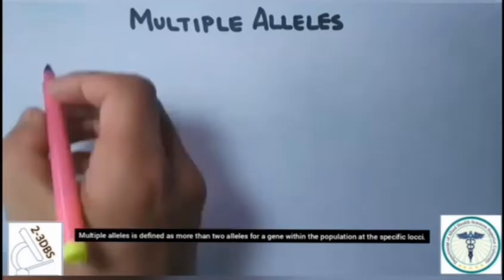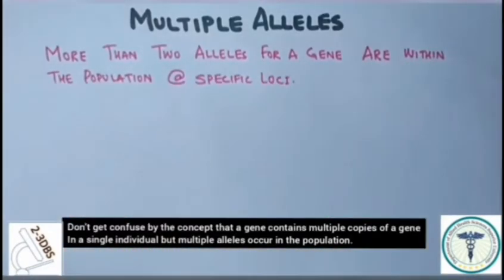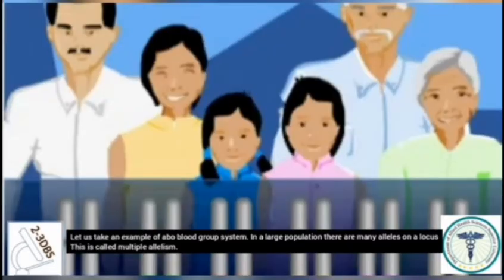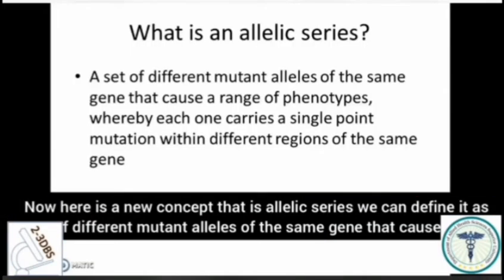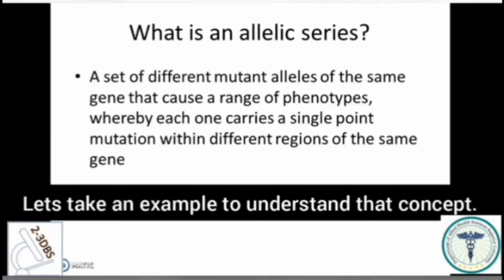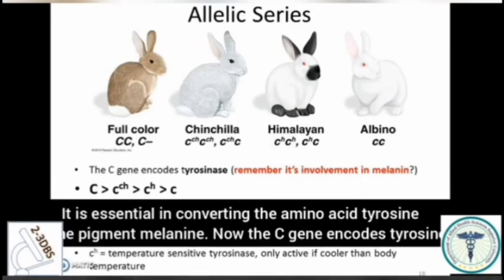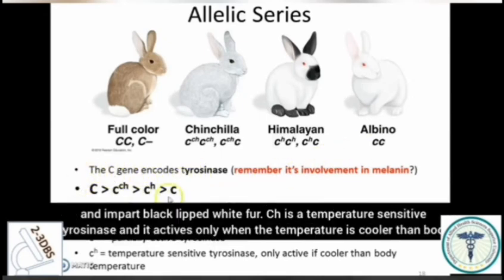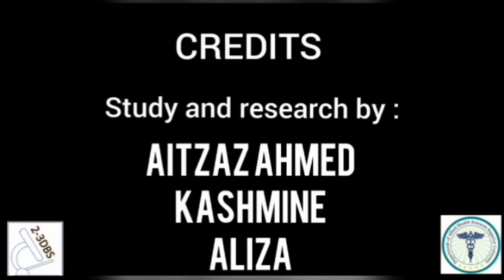Multiple Alleles and Allelic Series (Eng) | AHS Dept | Superior University, Lahore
When there are three or more Alleles are present for same gene, this phenomenon is known as Multiple Alleles. Allelic Series describe different mutant alleles of a gene, responsible for a range of phenotypes.

Subject: CLASSICAL GENETICS

Topic: Multiple Alleles and Allelic Series

Language: English

Project Supervisor: Rabia Nawaz Sr. Lecturer - AHS

Channel Manager: Muhammad Ali Arif

Department of Allied Health Sciences, Superior Colleges, University Campus, Raiwind Road, Lahore